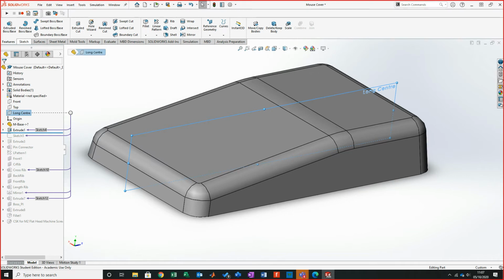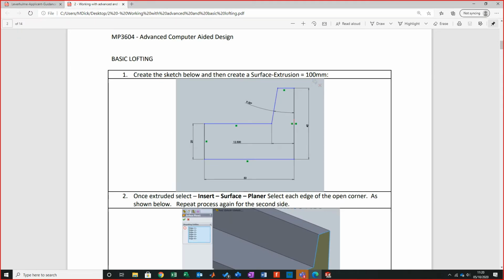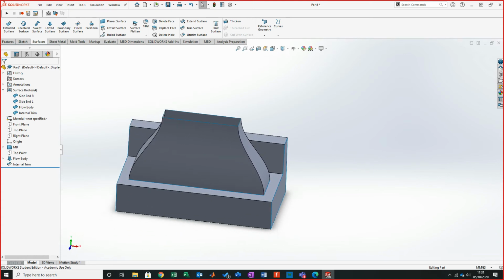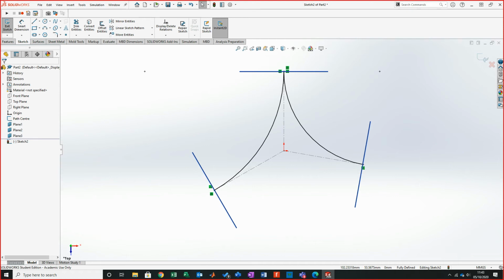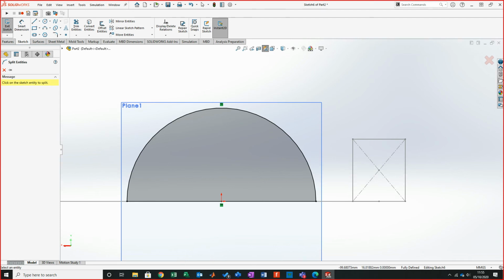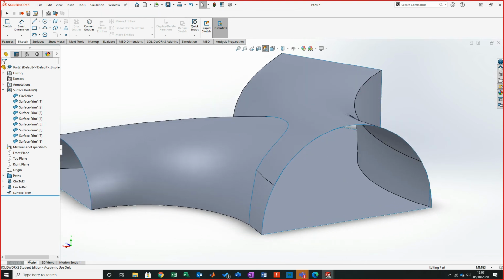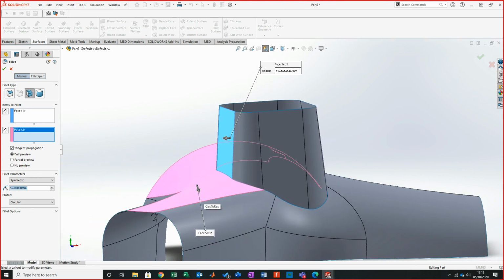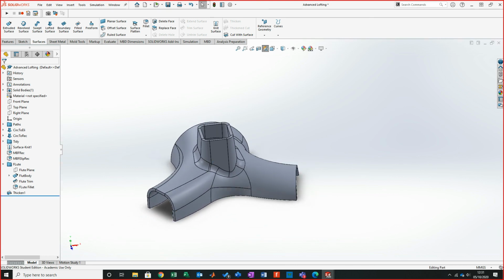Session 3 - Basic and Advanced Lofting (SolidWorks)